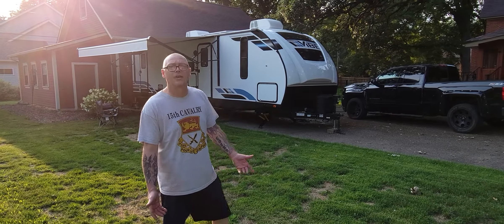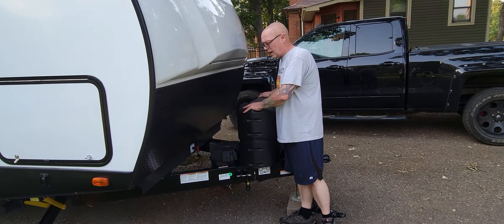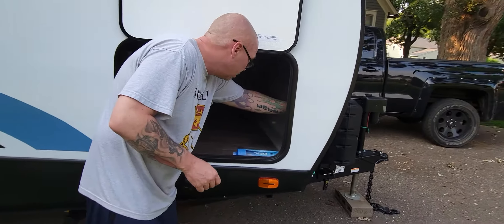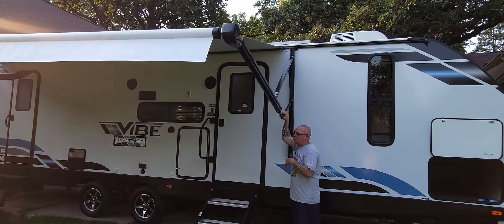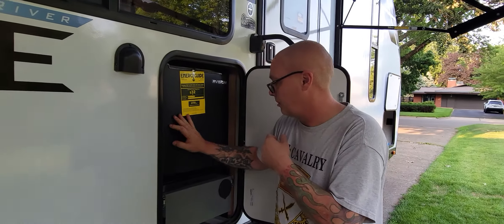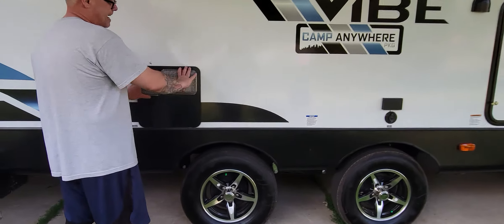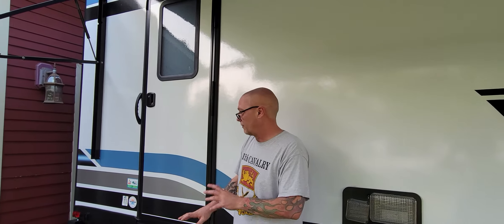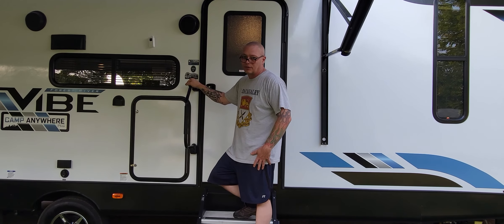2021.5 Forest River 26bh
Our initial likes and dislikes of the exterior of the 2021.5 Forest River Vibe 26bh